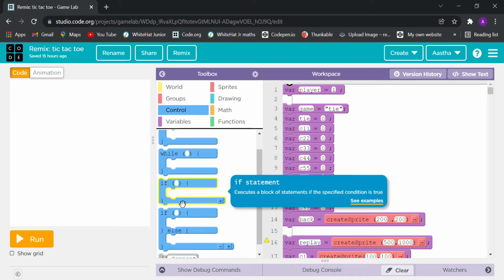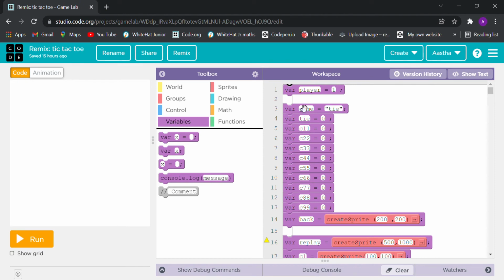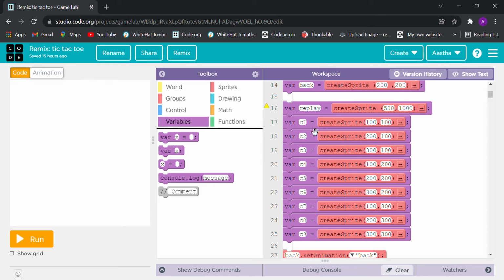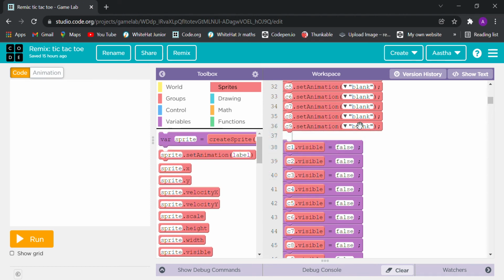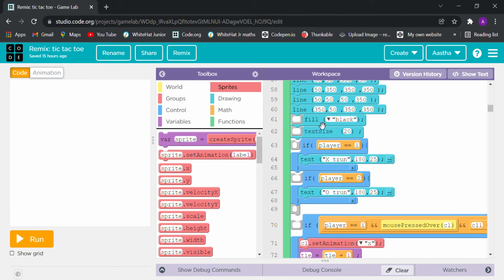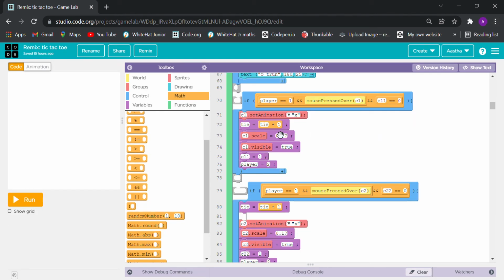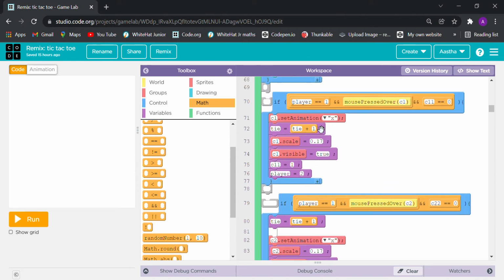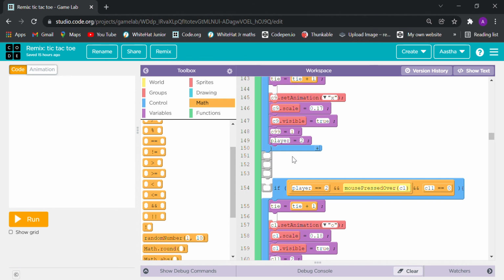How to make a Tic Tac Toe game (Part-1) in code.org game lab||Code With Aastha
Hello Guys!
So today in this video I will tell you that How to make a Tic Tac Toe game (Part-1)  in code.org game lab|| Code With Aastha